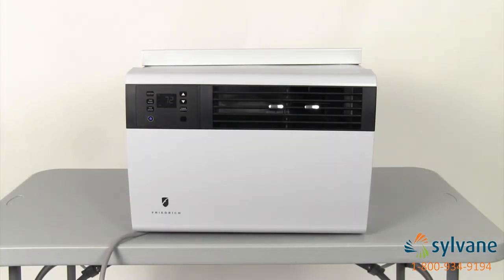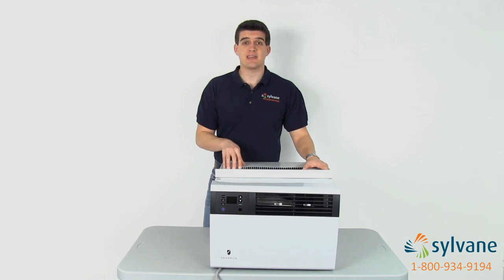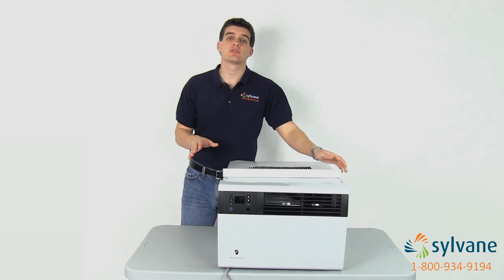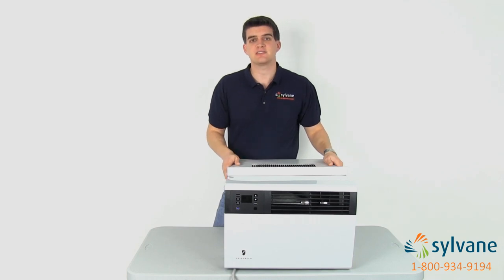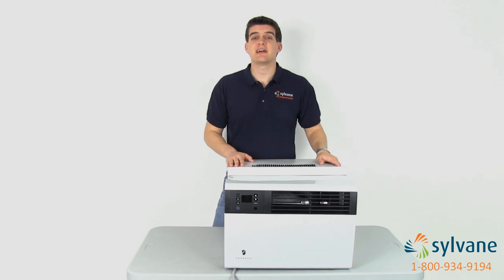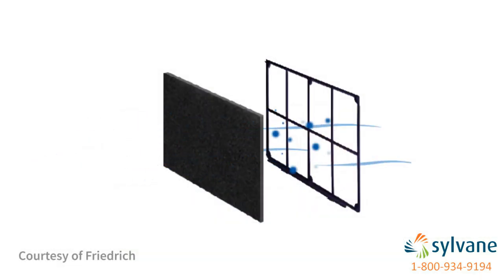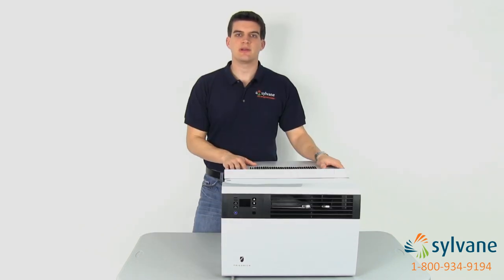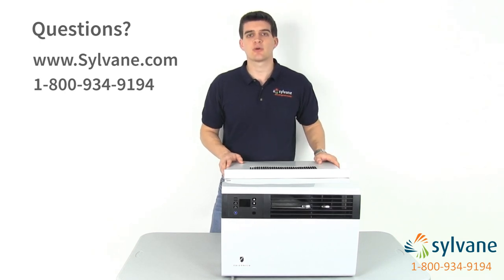Friedrich Kuhl Air Conditioners | Sylvane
Friedrich's Kuhl line of sleek, durable window air conditioners are full of customizable options - and most models can be controlled wirelessly. Get an up-close tour of Friedrich Kuhl Window ACs, and find out if they are right for your home.